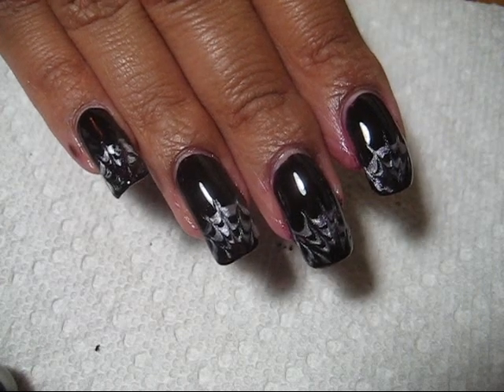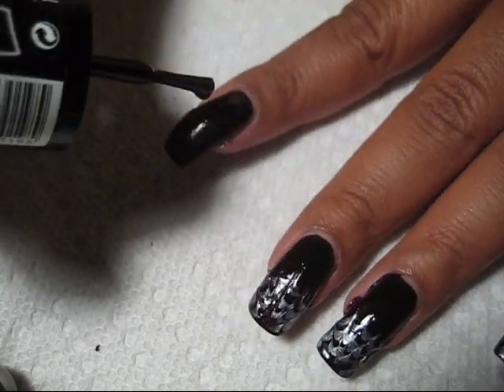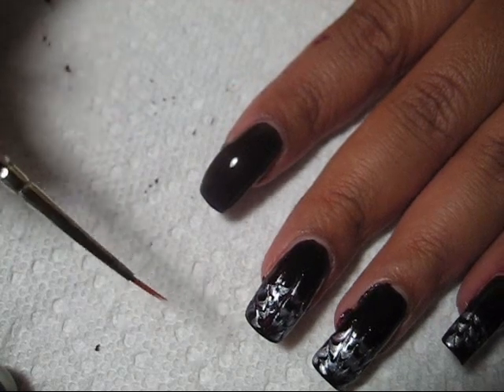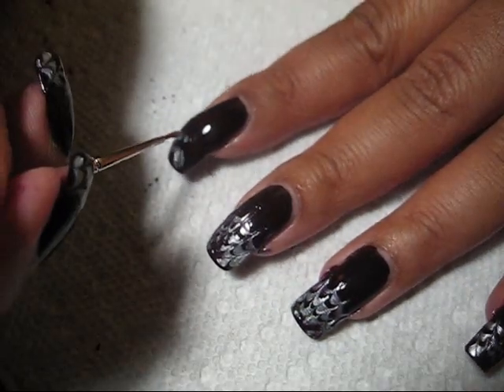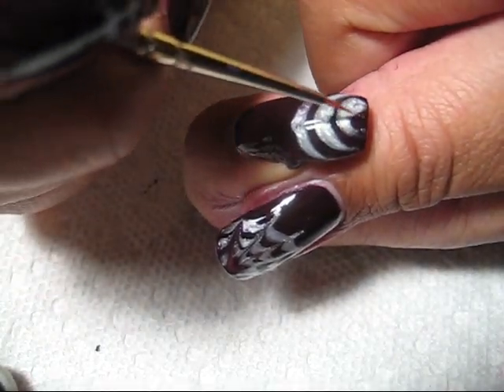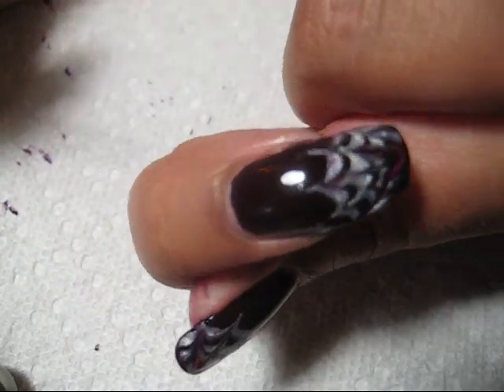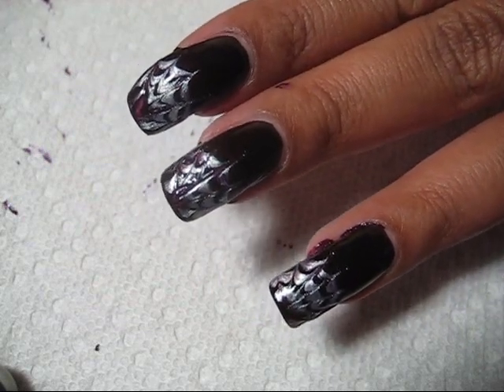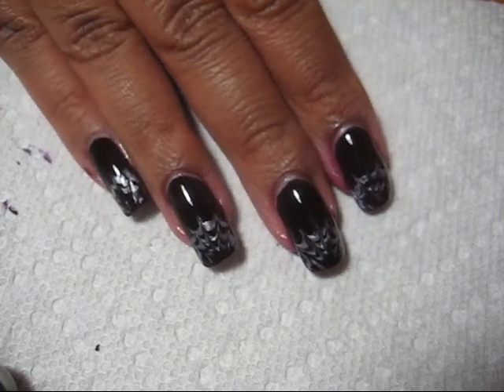Halloween Spider Web French Tip Drag Marble | DIY Nail Art Tutorial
Today I'll show you how to do this Spider Web Drag Marble for Halloween.  ▼Products used linked below!▼

Well, I post my NOTD fails & semi-fails on the blog, so I guess it's only fair to post my tutorial fails & semi fails too LOL =)

-Sephora - Pure Plum
-Sephora - Double Platinum
-Seche Vite Fast Dry Top Coat
-Small Nail Art Brush